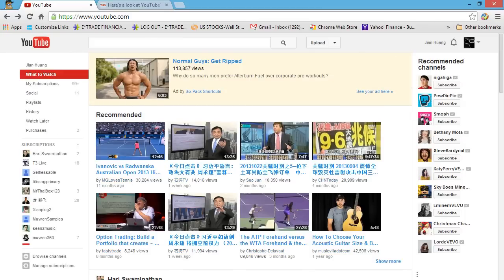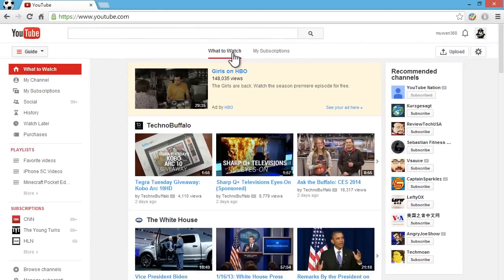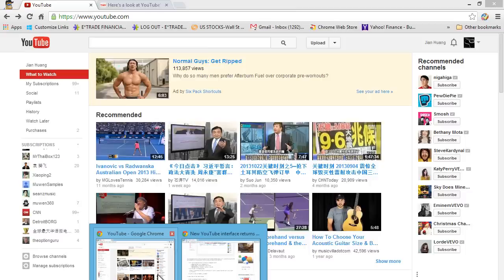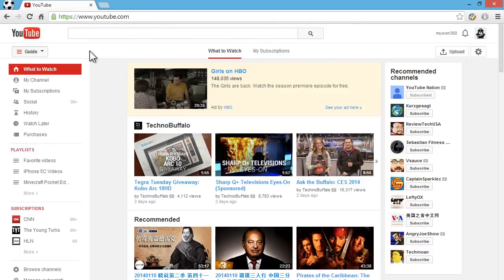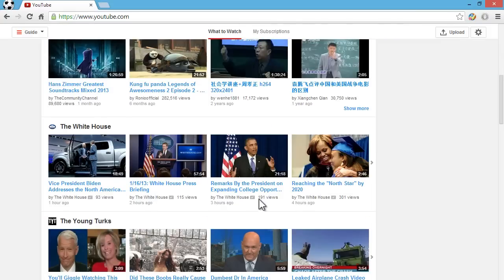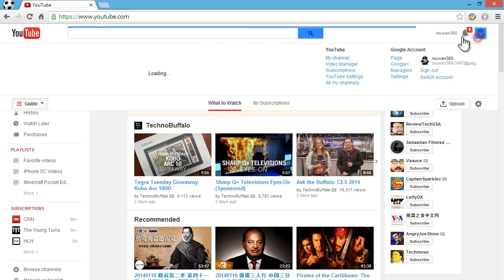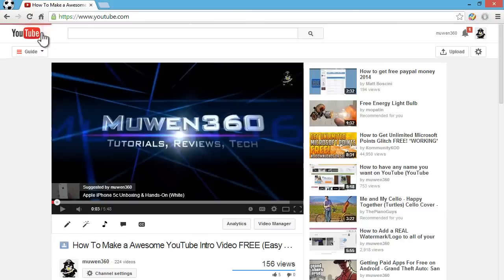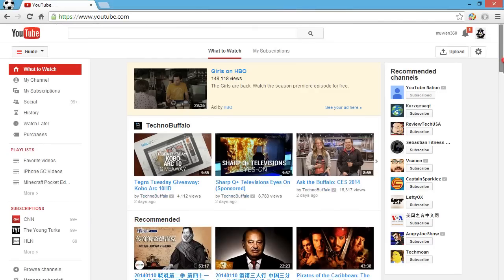YouTube's New Interface 2014 Overview: Cleaner UI, Faster Video Loading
YouTube has begun testing a new user interface for the site! We'll take a look at YouTube's potential new interface in 2014 and give you an overview, tour and highlight my favorite new features in the new interface of YouTube. This has not been officially released yet, it's only a experimental new interface.

How to activate this new YouTube interface!

I personally activated the new interface on Chrome using the method shown above and it worked for me. I cannot vouch for Mozilla or IE.

ASK any questions, concerns you may have. I respond to ALL comments and messages! All suggestions and feedback are welcomed! Keep tuned in for more videos soon!